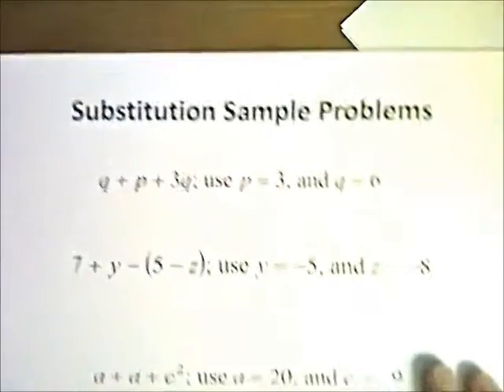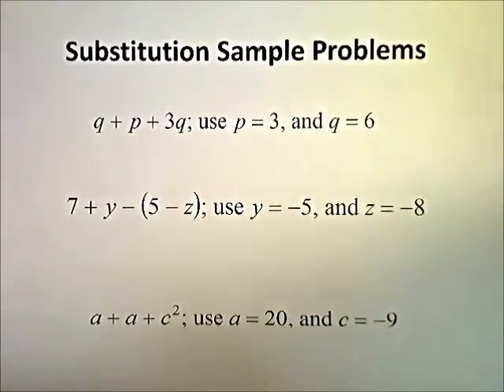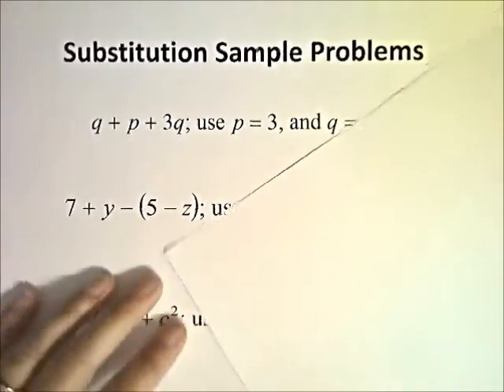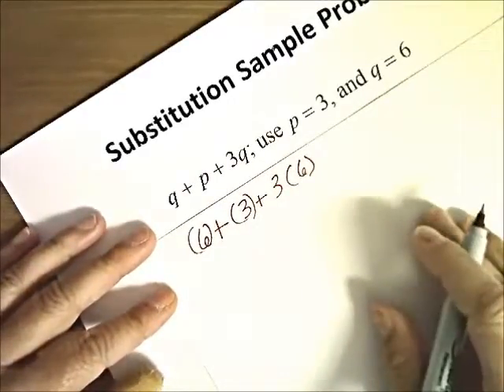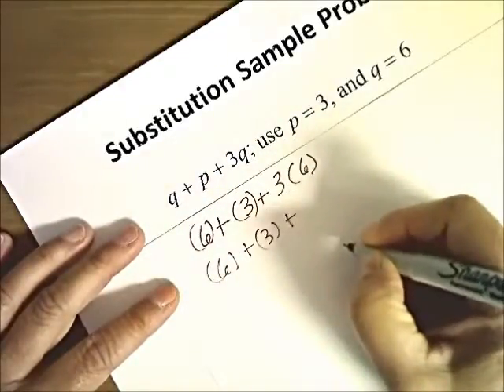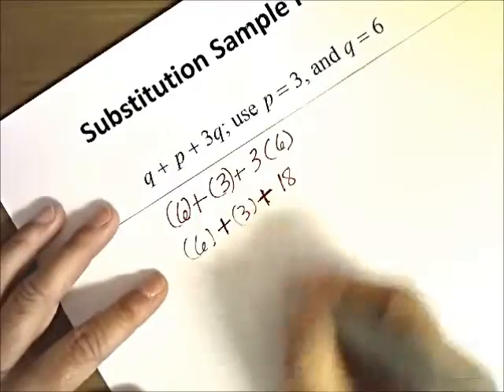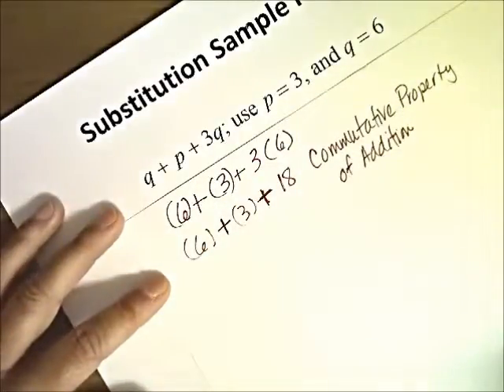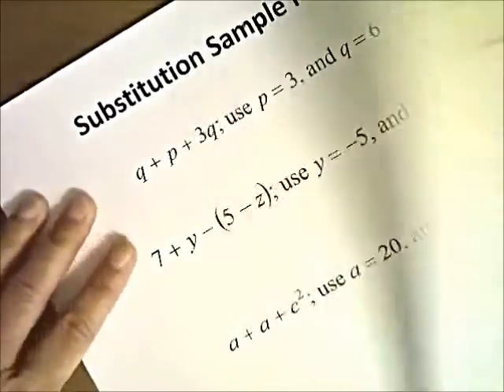Order of Operations - Part 3 - Special Guest: Ms. Easterling